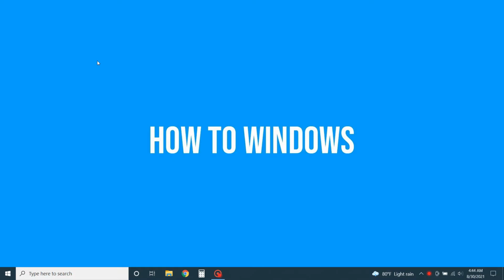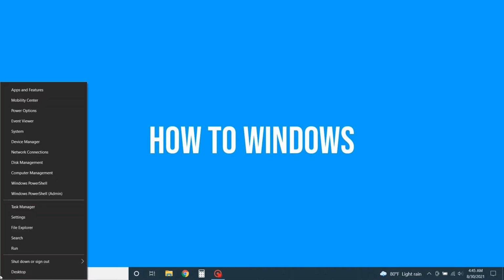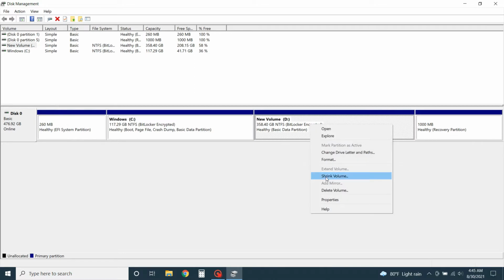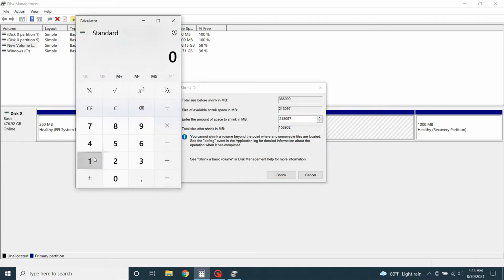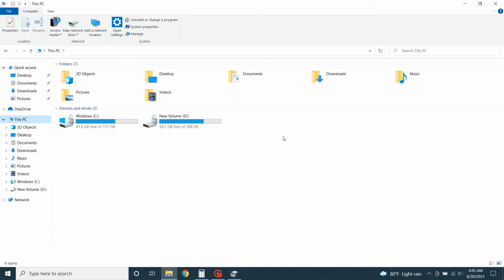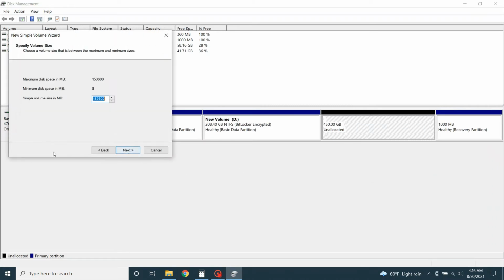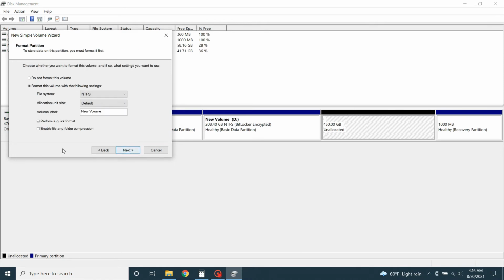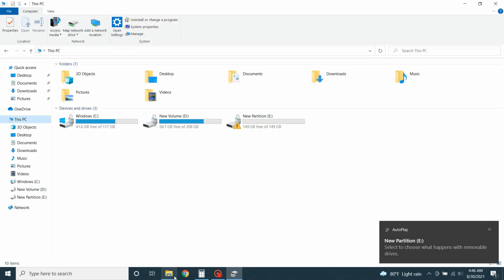How To Create a New Partition In an SSD Without Formatting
This video is about how to create a new partition or drive in an SSD in windows without formatting. To do this you have to log in to your computer by your admin account.